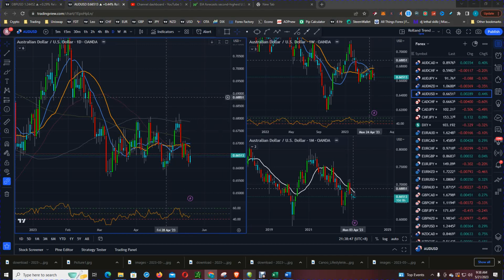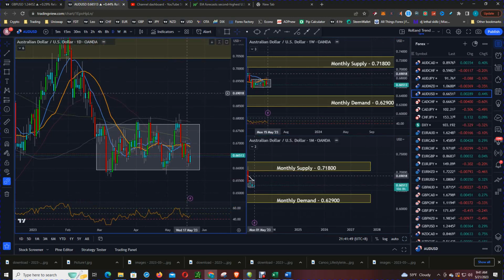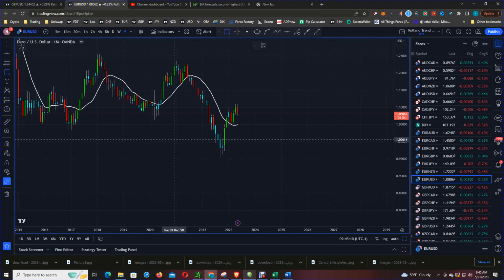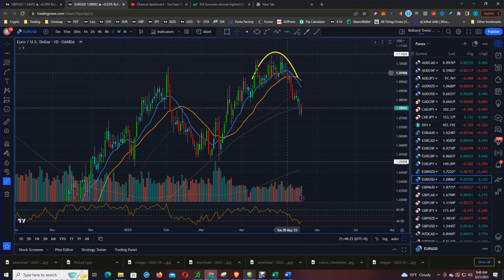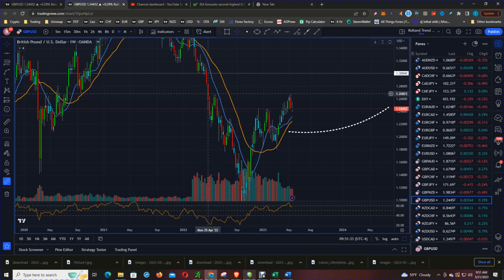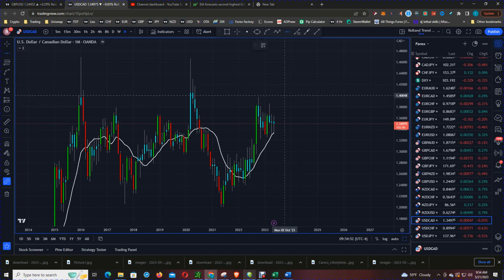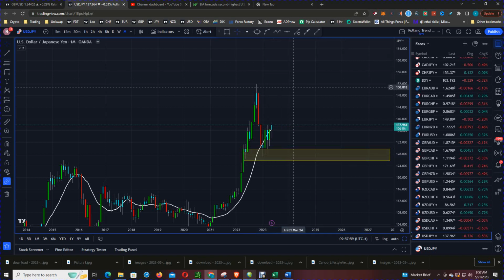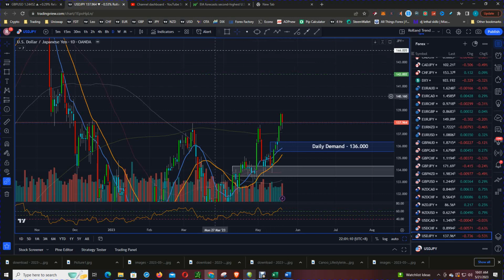Weekly Supply & Demand Forex Forecast Analysis - May 21st thru May 26th (USD MAJOR PAIRS)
In this video, we'll provide you with a weekly forex forecast analysis for the week of May 21st through May 26th.

We'll analyze the charts using supply and demand for the forex markets to help you stay ahead of the competition. We'll also provide you with our predictions for the week ahead, so you can make the most informed decisions when trading forex.